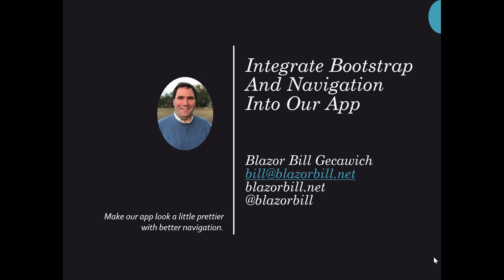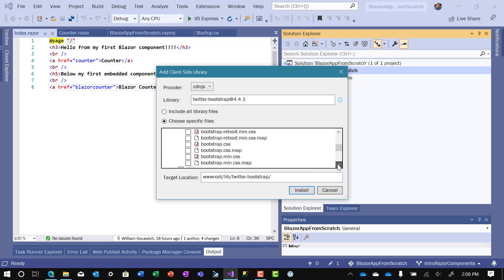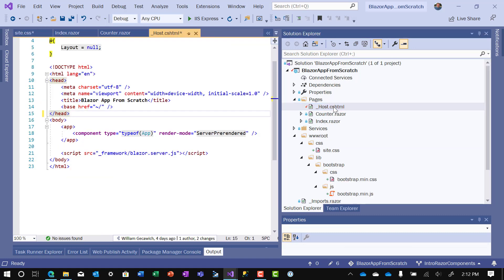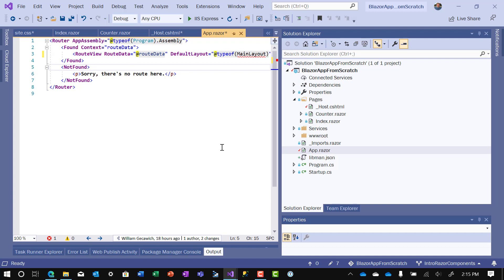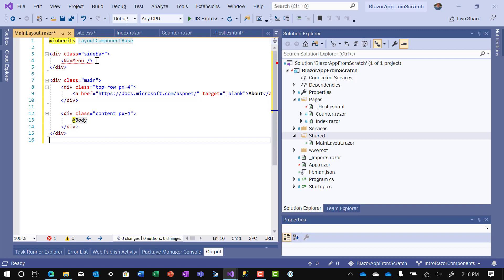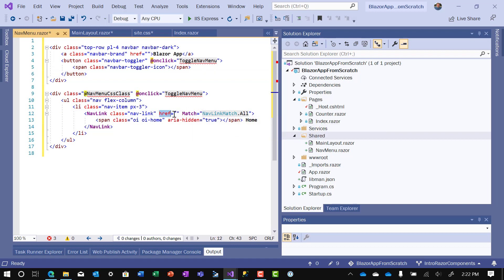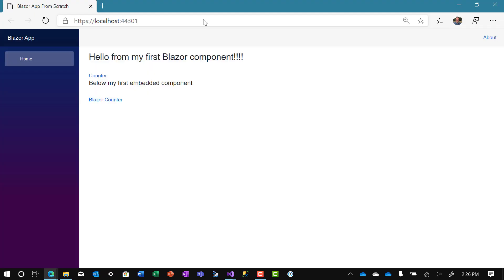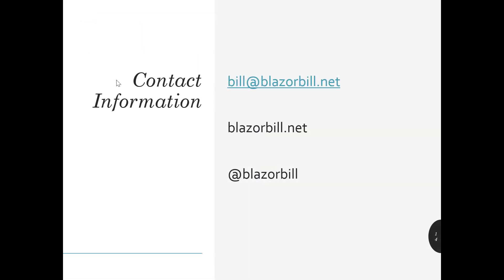Integrate Bootstrap And Navigation Into Our App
This video shows you how to integrate Bootstratp into our App to add a nicer looking UI and navigation.